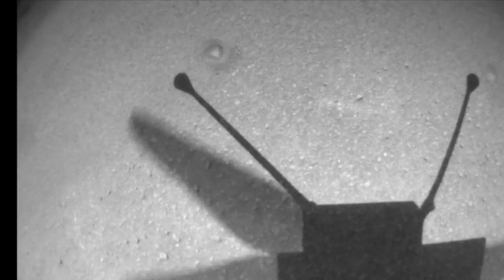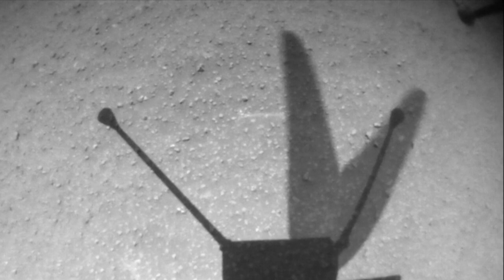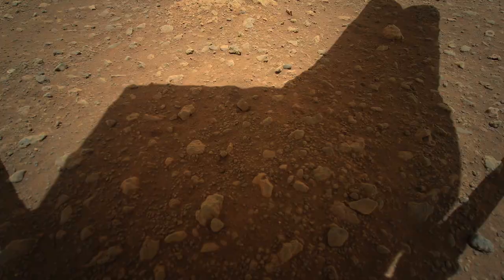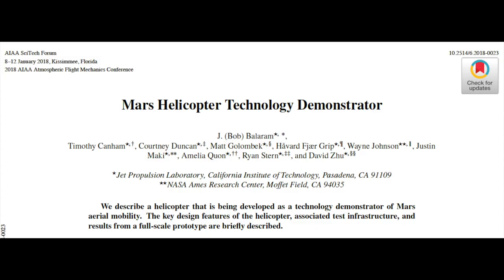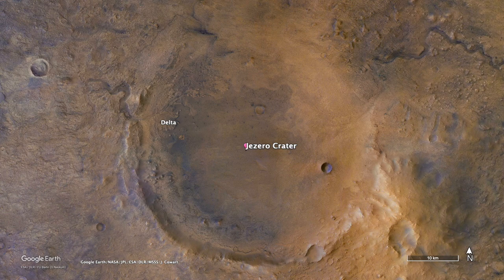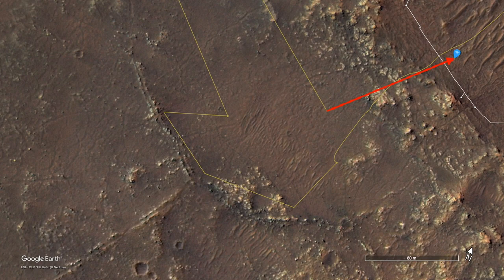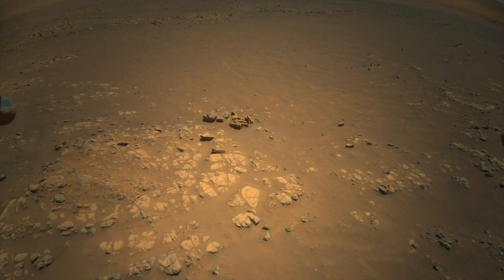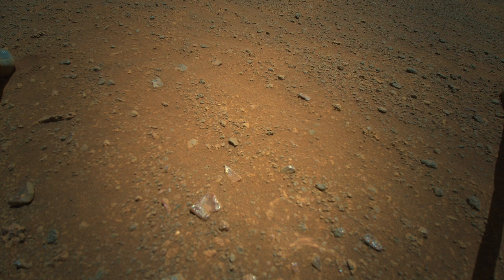A closer look at Ingenuity’s strange shadow and its latest flight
Episode 35
Ingenuity’s shadow displays strange contrast variations that defy easy explanation.  Are they due to motion blur or is something else going on?  Mars Guy explores this question and the high-res color images from Ingenuity’s 16th flight.